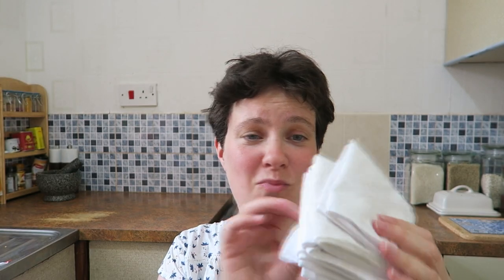Going Low Waste I Swaps I Journey So Far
Reducing our household waste, simple, realistic changes to reduce the amount of rubbish we produce (especially plastic) what's worked and what hasn't?
↓↓ Products Mentioned ↓↓
† Soap Nuts